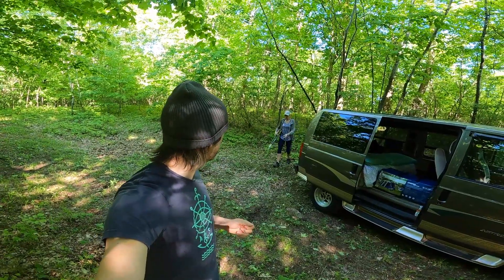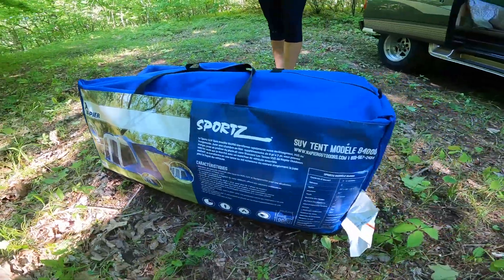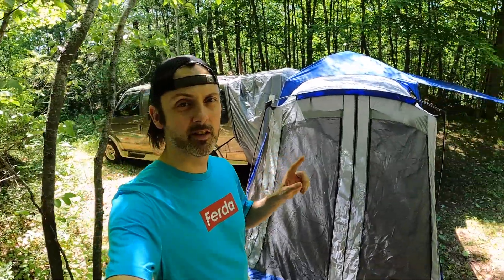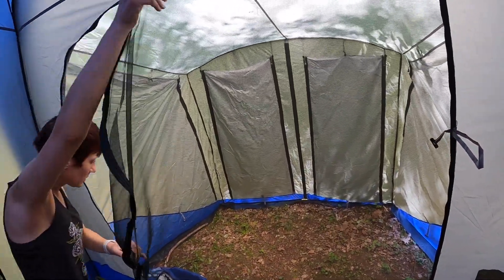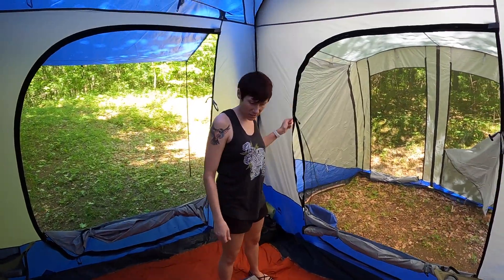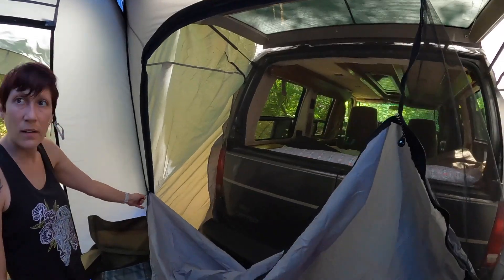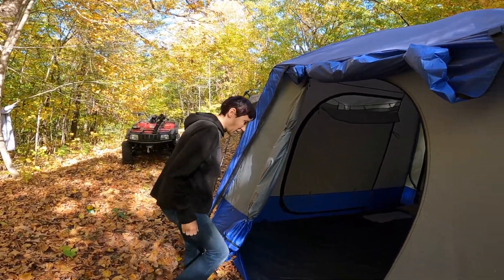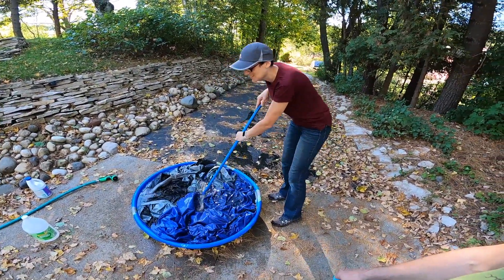Project BadAstro: Napier 84000 Van Tent 5 month Torture Test & TRAILER SNEAK PEEK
Thanks for checking out this video, where I'll be showing you guys the Napier 84000 Vehicle Tent This tent was designed for use with SUVs, but I wanted to see if we could use it with BadAstro, our lifted Chevy Astro Van.

What we really wanted was the ability to hook the tent to the side of the van, so the big sliding door could be used as the passage between tent and vehicle, but we had a lot of issues securing it to the van without a real roof rack, and sealing the sliding door (lots of gaps).

We wound up going at it from the rear, and it worked out a lot better.  I also left this tent up FIVE MONTHS, and it performed great!

Link:
Napier 84000 SUV Tent